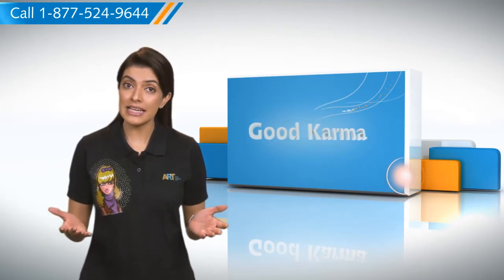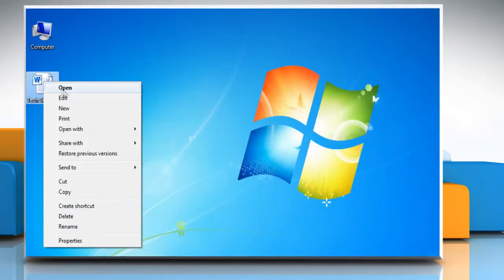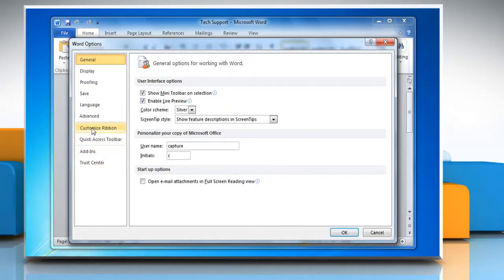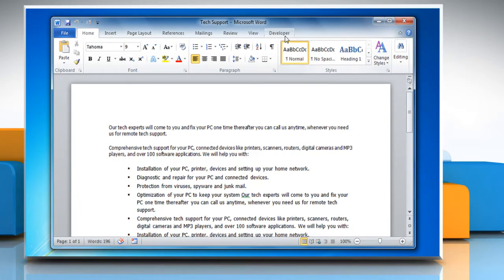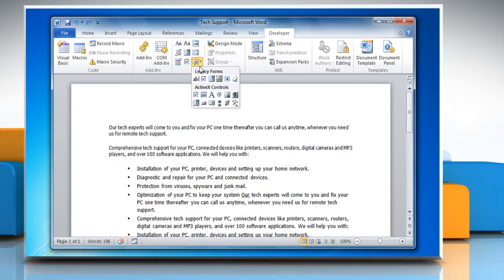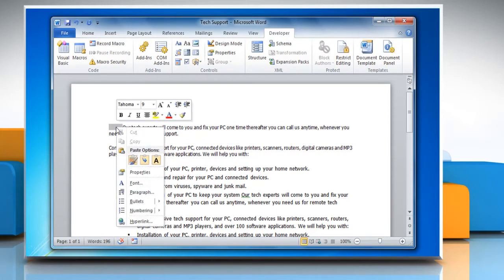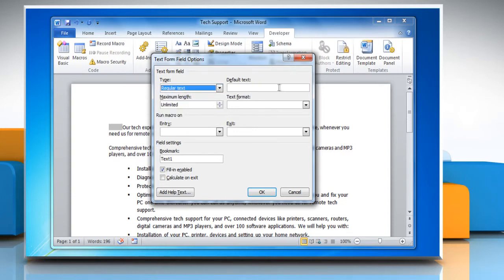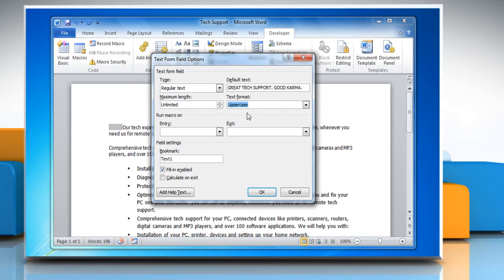How to create a text box in word 2010 on Windows® 7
If you are looking for the steps to make text box in Microsoft® Word 2010 on a Windows® 7-based PC.

Take note that one of the features of Microsoft® Word is the ability to create text fields, which allow you to enter a block of text in a shaded box. Now, a text field is useful for creating assignments, instructional papers and demonstrative papers.